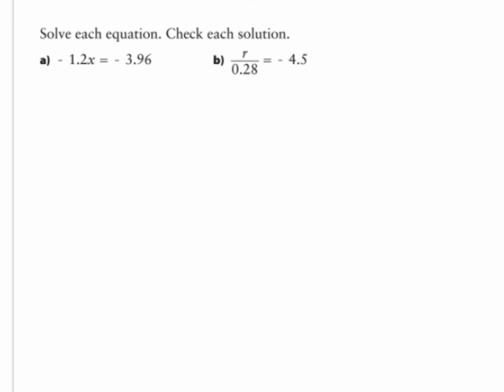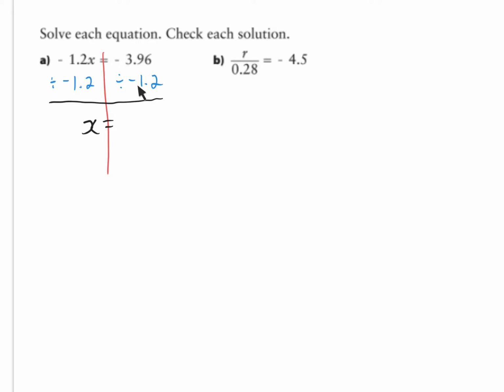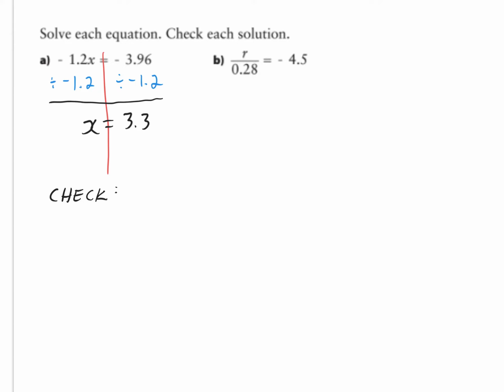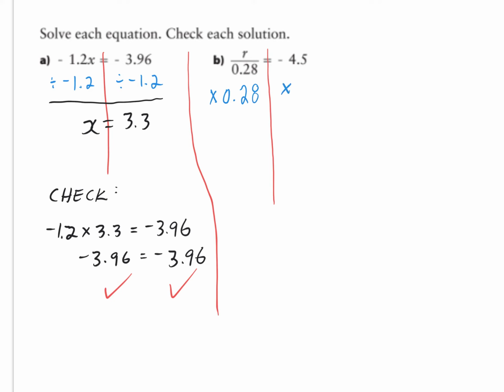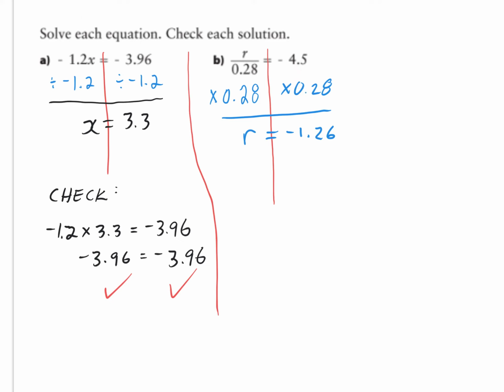M9-CH8 - One-Step Equations - Part 2